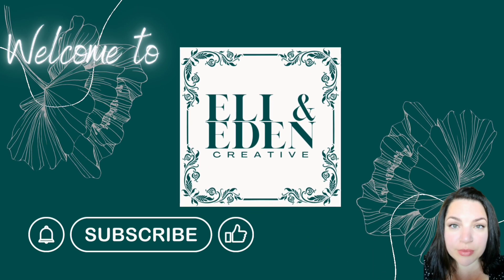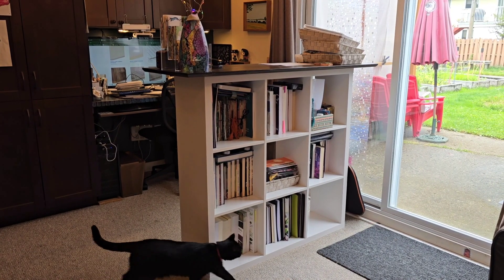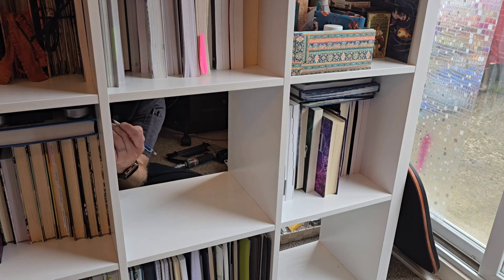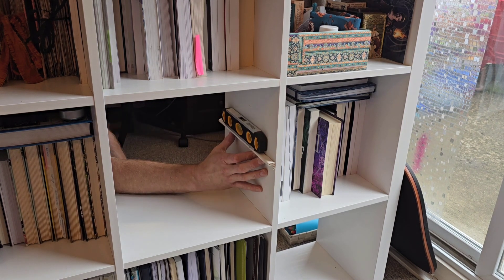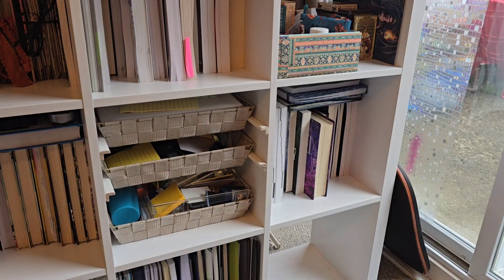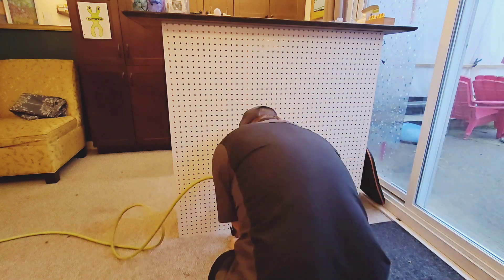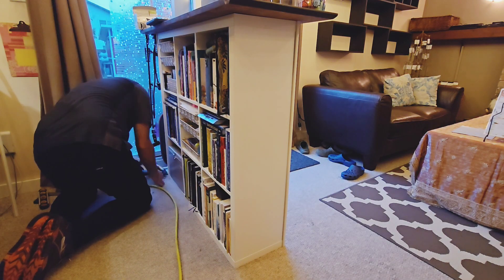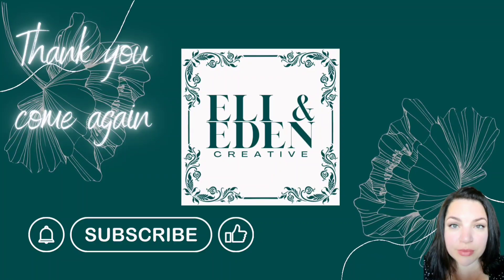An office upgrade for my boutique office area Day 85 of the 100-Day Project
Join us on an incredible journey as we document the next 100 days of creativity, progress, and transformation. Every day, we'll be sharing a new video showcasing our latest projects, insights into our business growth, and a behind-the-scenes look at life at Eli & Eden Creative.

🔨 What to Expect:

    Daily Project Updates: Watch as we finish ongoing projects and start exciting new ones.
    Home & Workspace Tours: Get an inside look at our home and the creative spaces where the magic happens.
    Business Insights: Follow our business journey, learn from our successes and challenges, and see how we innovate and grow.
    Creative Inspiration: Discover new ideas, techniques, and tips that you can apply to your own projects.

Don't miss a single day of this creative adventure! Let's create something amazing together!